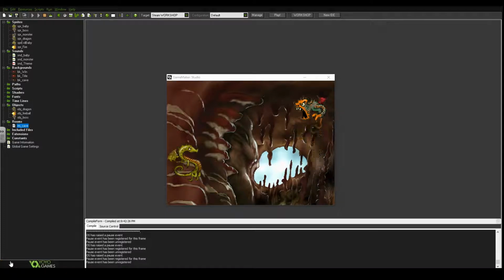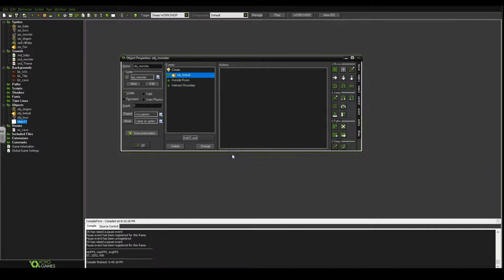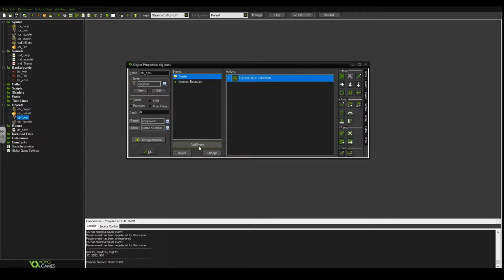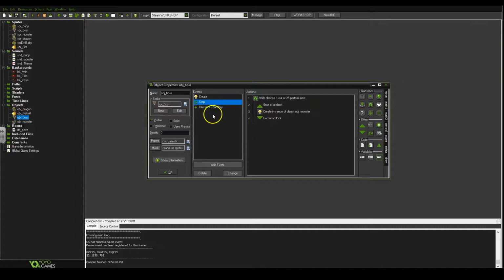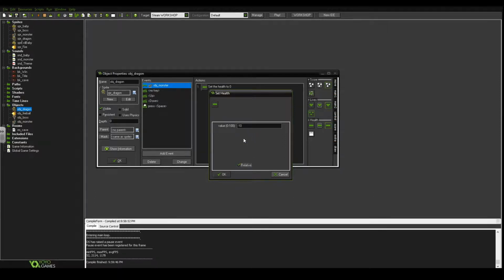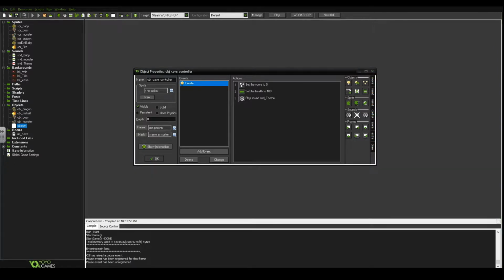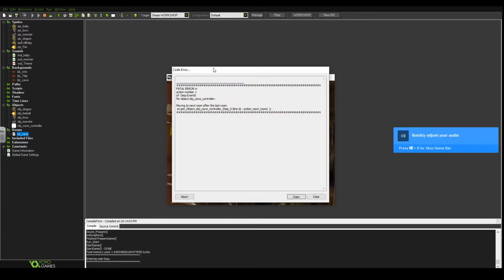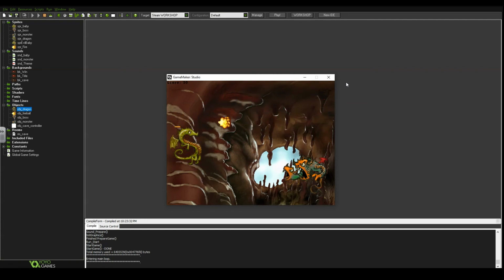Gamemaker tutorial 2 (Dragon Rescue 2)